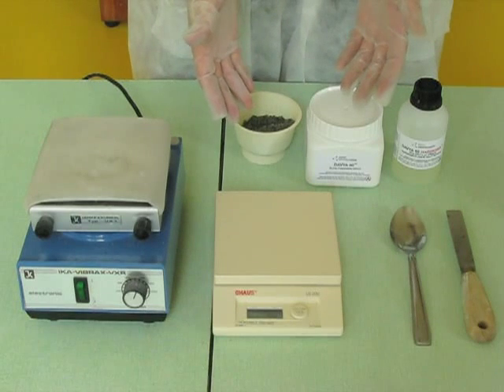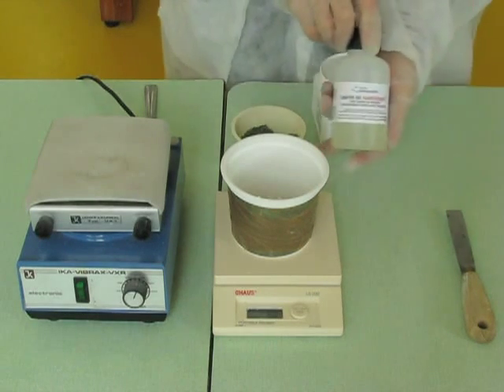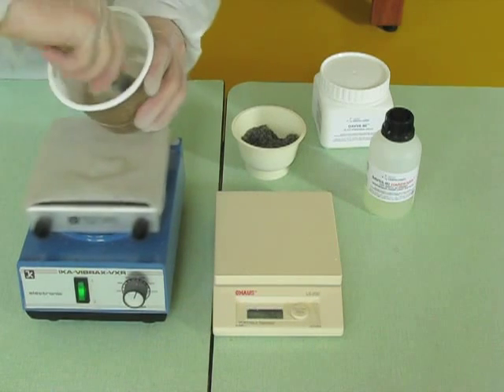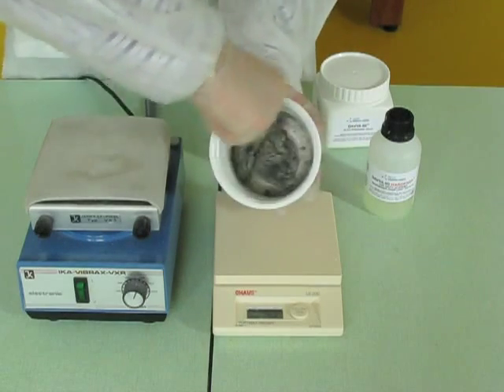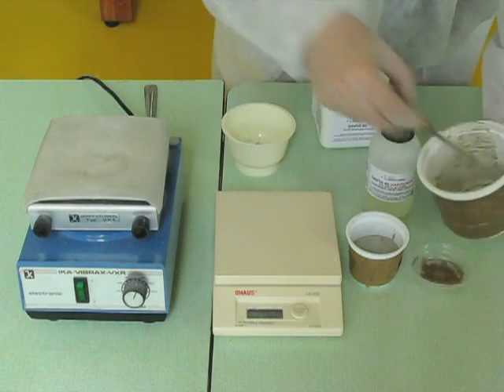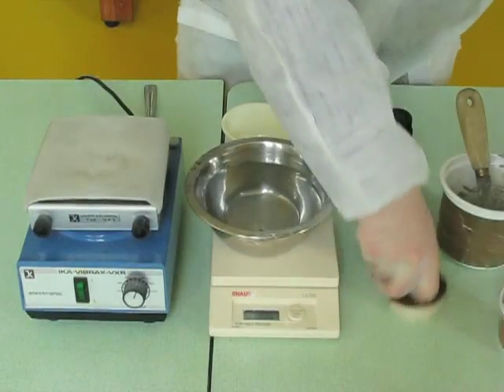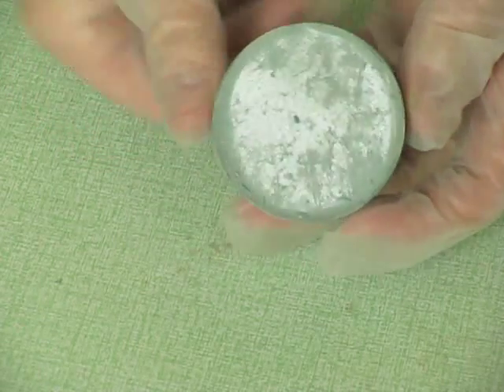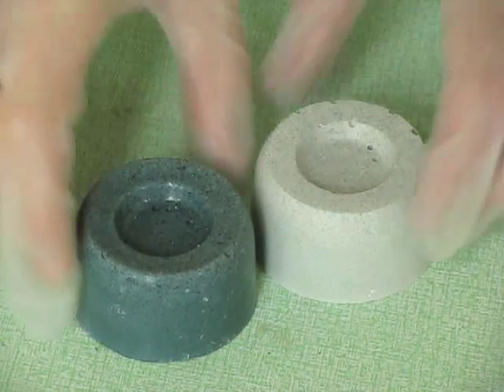Geopolymer Ecological Cement mixing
You will see a live, uncut manipulation with all the good gestures, all the tips and tricks to prepare a good geopolymer cement, the way the technicians of the Geopolymer Institute are used to.